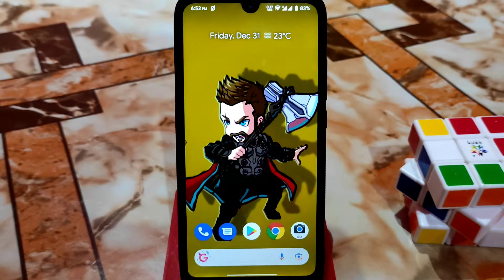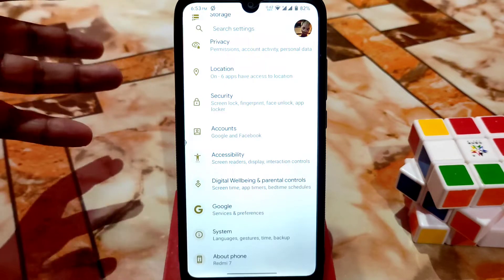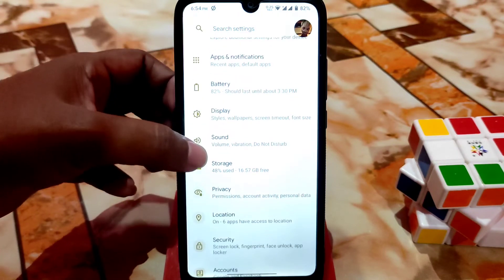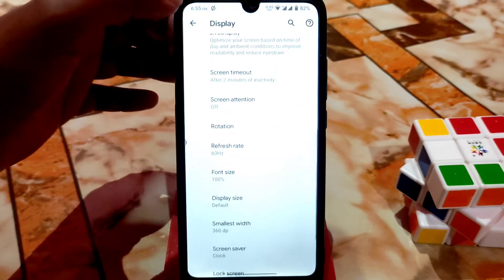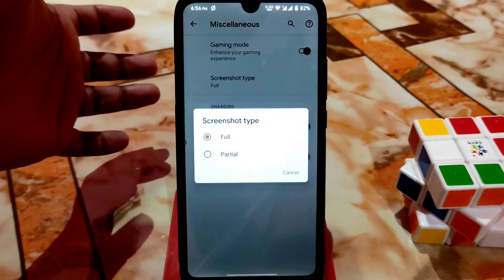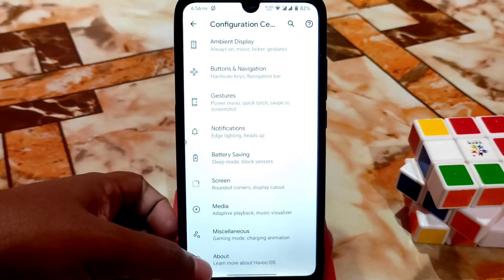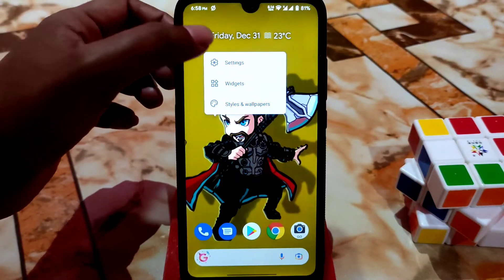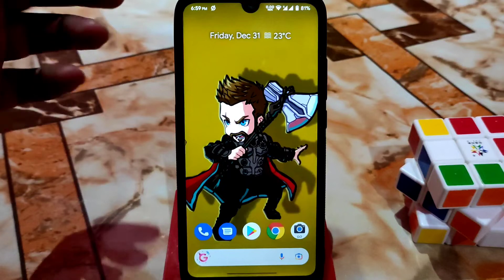Havoc OS 4.12 Official New Update Review For Redmi 7/Y3|Install Havoc OS|Dynamic Wallpaper Engine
In This video i will review havoc os 4.12 for redmi 7 and redmi y3.Official havoc os latest update for redmi 7 and redmi y3.Android 11 havoc os latest update for redmi 7.Havoc os full review for redmi 7.Install havoc os in redmi 7.

If avobe link Not Working then Try Below One...
Recent Videos